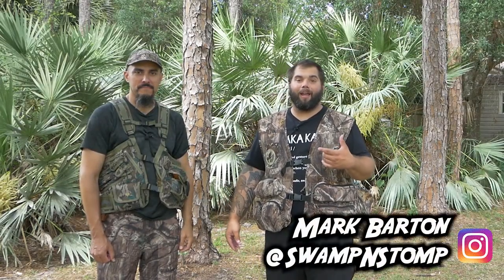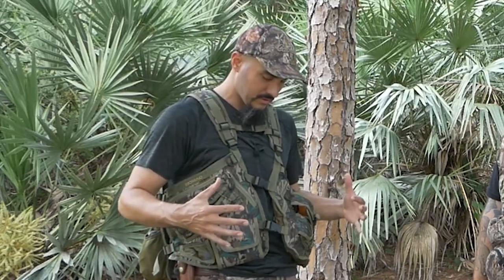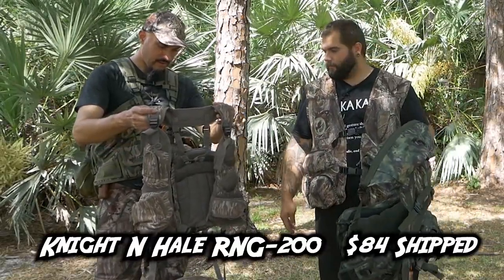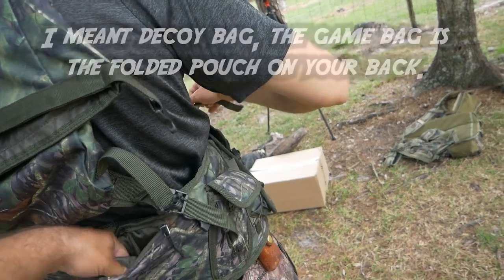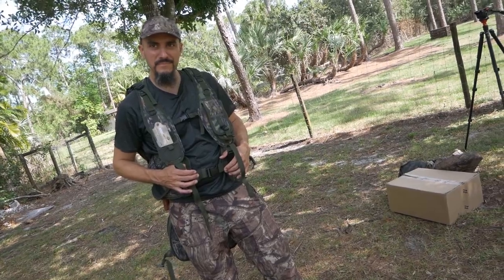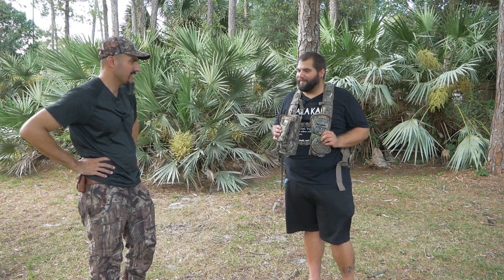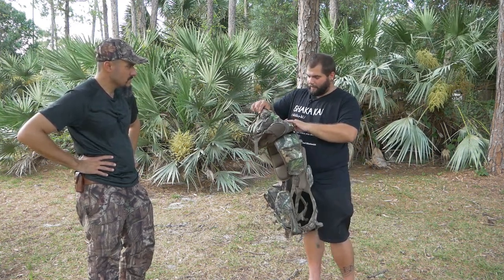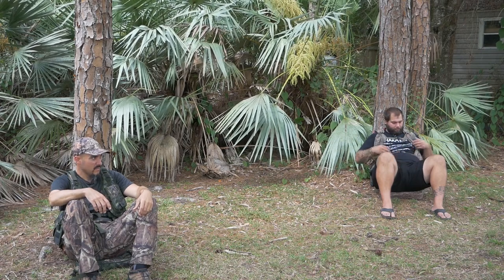RUN and GUN style TURKEY VESTS... which one is the best? (Swamp N Stomp ep. #103)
Mark and Vice Chair of the Florida Chapter of Backcountry Hunters and Anglers, Richard Martinez, review a few minimalist run and gun style turkey vests including the Nomad Pursuit, Nomad MG, Knight and Hale RNG-200, and the Alps Outdoors Long Spur. Mark is interested in these smaller vests because of the minimal amount of material which he believes will make it more comfortable in the warm temperatures of Florida. That look at the features, ergonomics, comfort, and adjustability and ultimately Mark makes a decision on which one he'll be using next season. If you are in the market for a turkey vest, you won't want to miss a second of this video!

SAVE SOME MONEY BELOW!

---Bow Setups---
Mark’s X-Bow

Mark's Bow:
Bowtech Carbon Icon
52lb; 27.5"; 586gr arrow

Danny's Bow:
Hoyt Carbon Spyder Turbo.

Common parts:
Bow sling

---Camera Gear---
Mark’s Cameras: